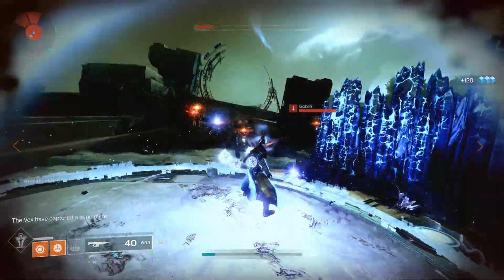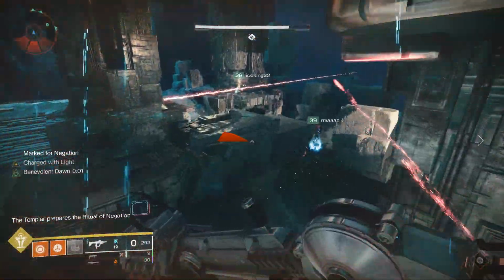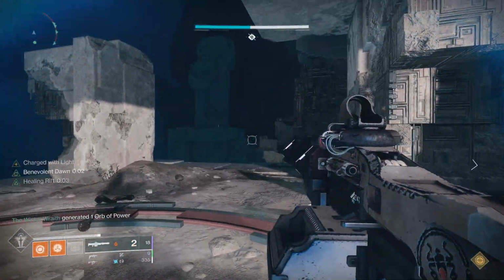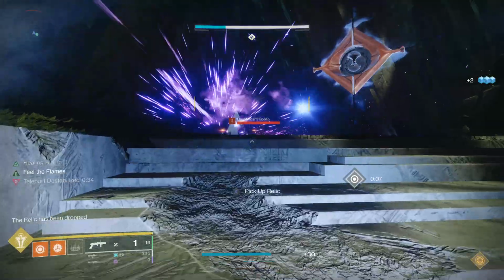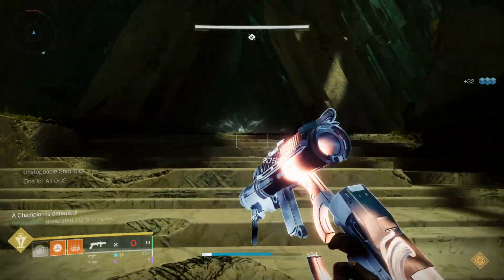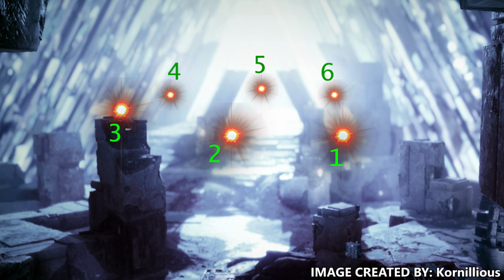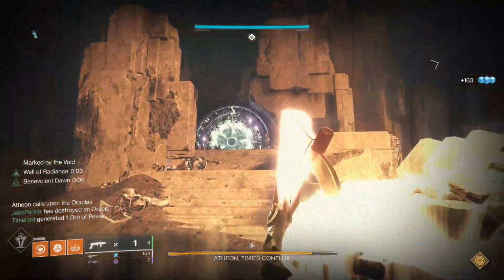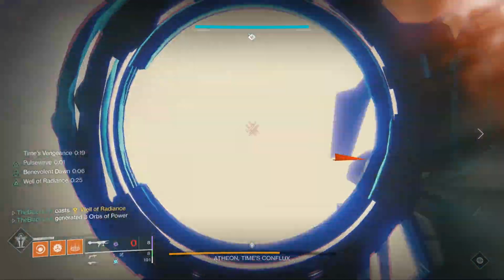Destiny 2 | Vault of Glass General Raid Encounter Guide! Loadout Help, Tips & Tricks For Easy Clears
A full general guide to Vault of Glass 2.0! In this video, TBL goes over tips and tricks to ensure completion for each encounter in their revised state for Destiny 2.

TIMESTAMPS:

0:00 INTRO
0:42 SPIRE
2:04 CONFLUX DEFENSE
3:36: ORACLES
7:20 TEMPLAR
9:54 GORGONS
10:24 GATEKEEPER
13:13 ATHEON (CHEESE)
14:32 ATHEON (LEGIT)

LINKS